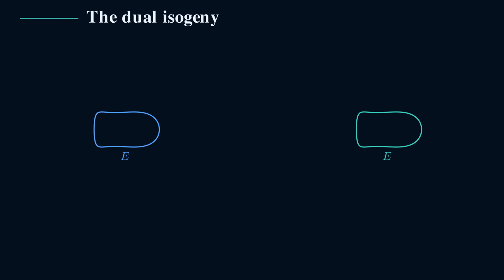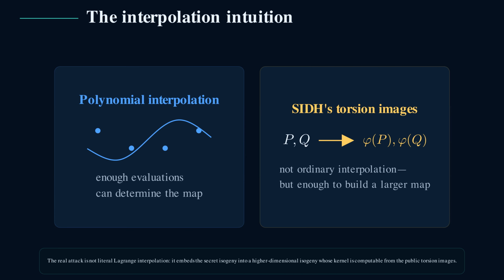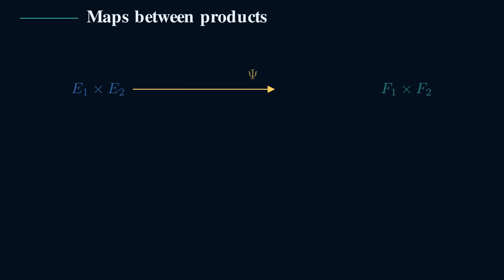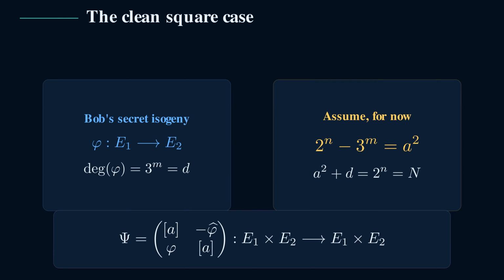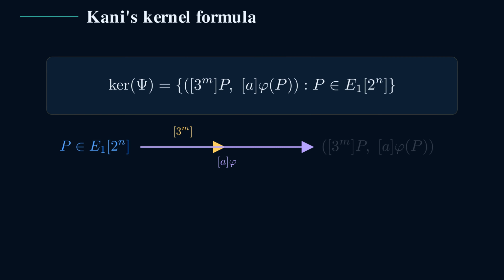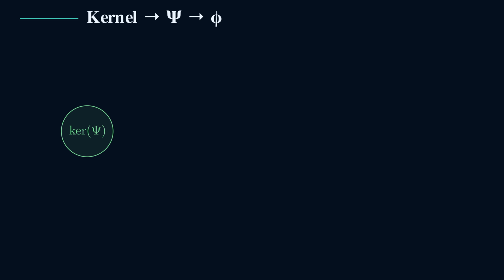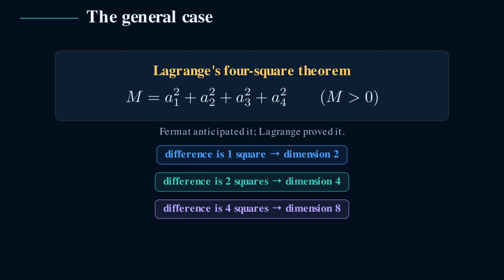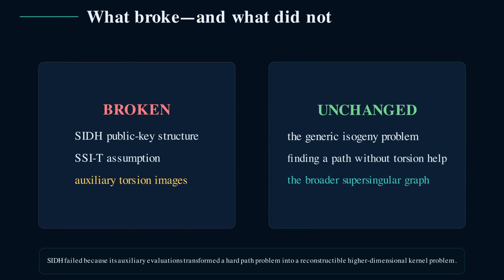Isogeny Based Cryptography: Episode 5-The Fall of SIDH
In this fifth episode, we explain how the extra torsion-point information published in SIDH was used to recover the secret isogeny and completely break the protocol.

We introduce dual isogenies, higher-dimensional abelian varieties, Kani’s construction, and the key idea behind the Castryck–Decru attack.